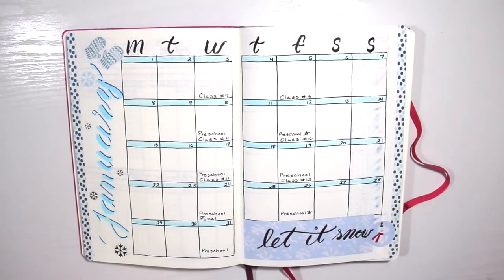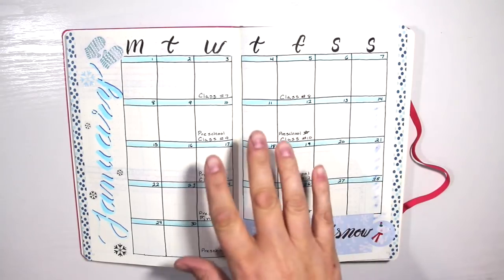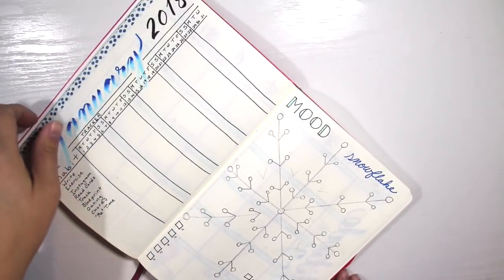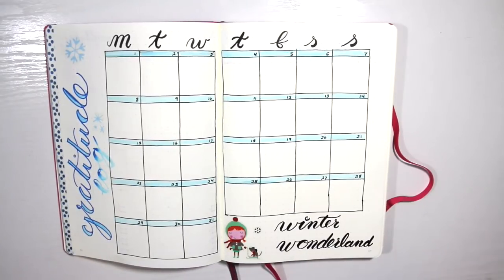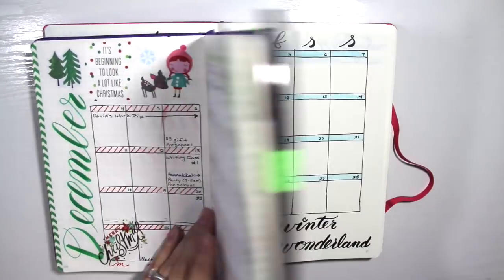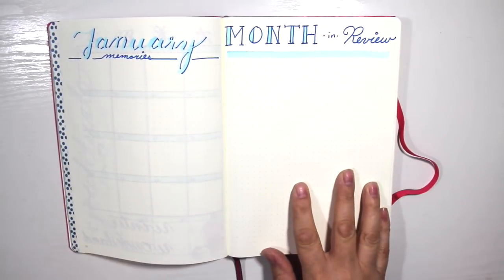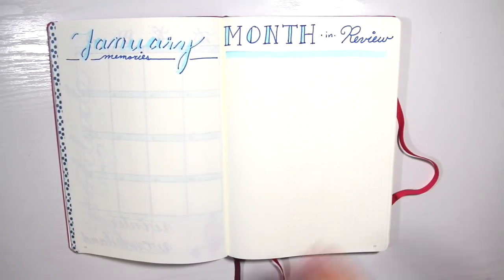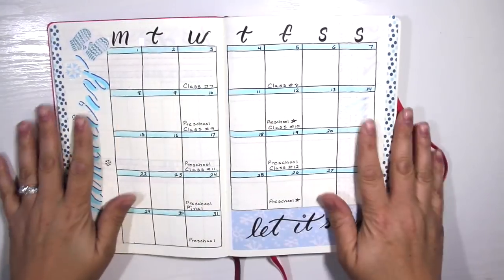Plan With Me | January 2018 | Bullet Journal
Hi Everyone! In this video I am setting up for the first month of the new year in my new Leuchtturm1917! Enjoy!